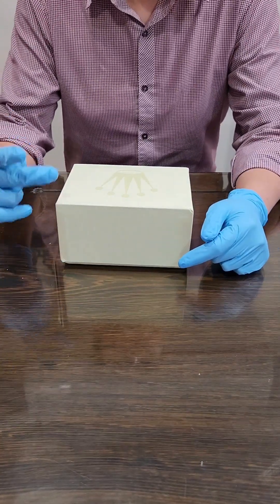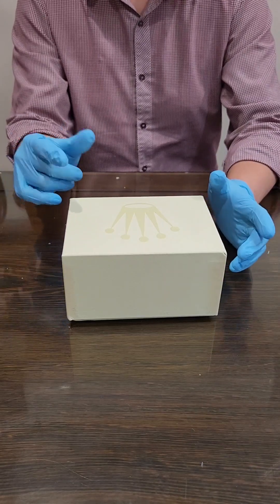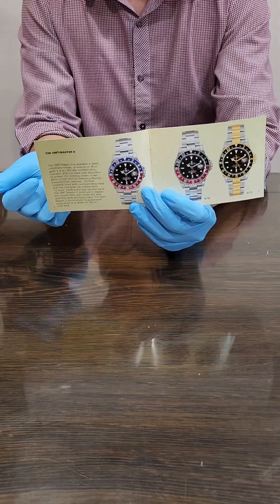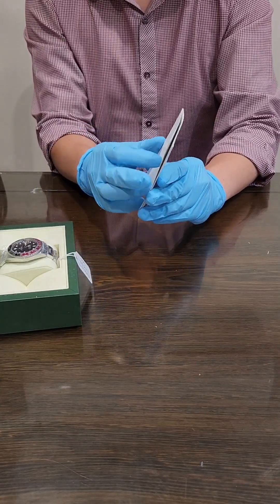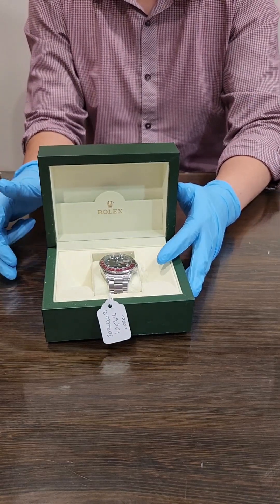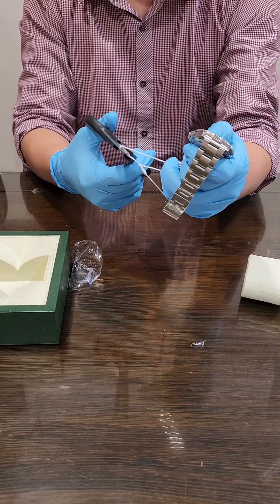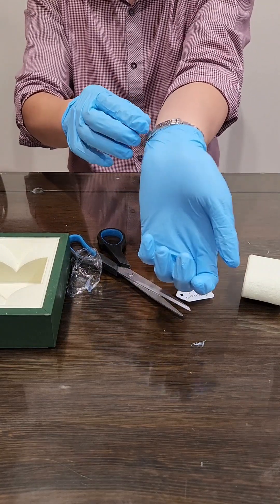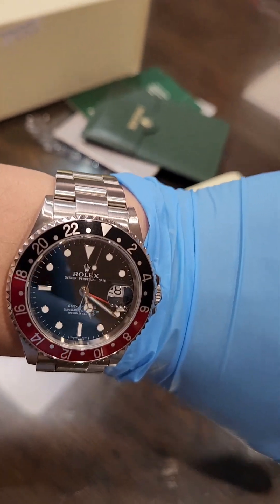Unboxing a 2008 Rolex 16710 Coke GMT MASTER II. Watch, papers, booklets, & hangtag.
It had to happen.

I had that 14060m submariner. But I thought it was a touch boring.

I wanted to have a pop of colour.

So I went ahead and trade it in for this Rolex GMT MASTER II 16710 Coke!

This one is also in a minty fresh condition. Even has papers! I love that bold red colour. absolutely love it!